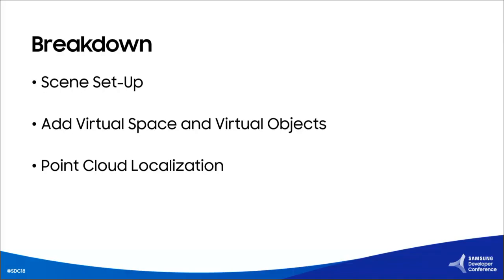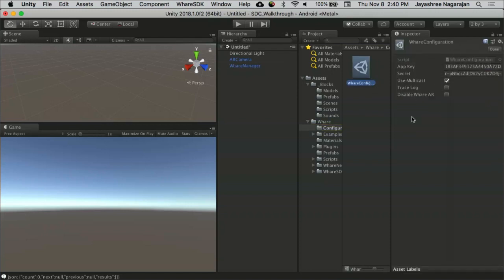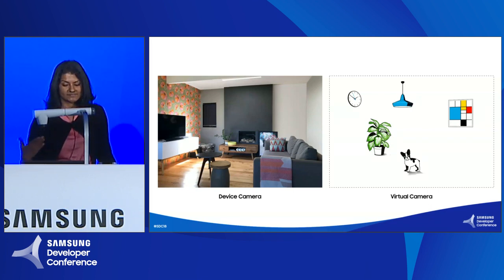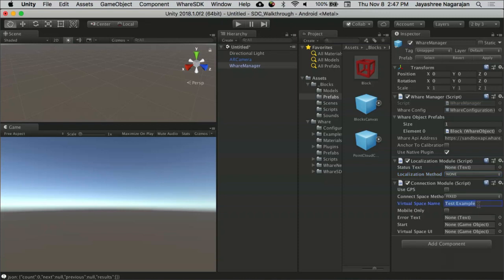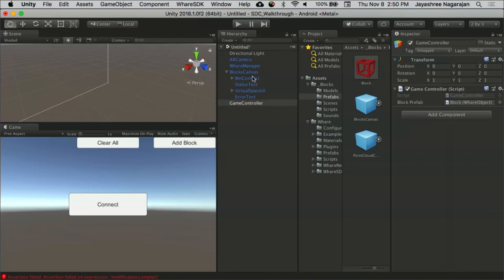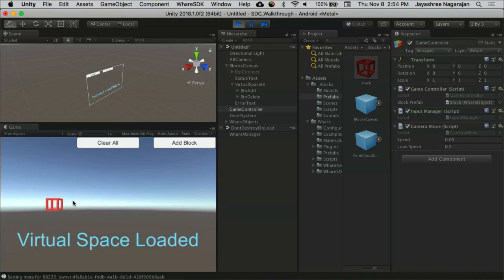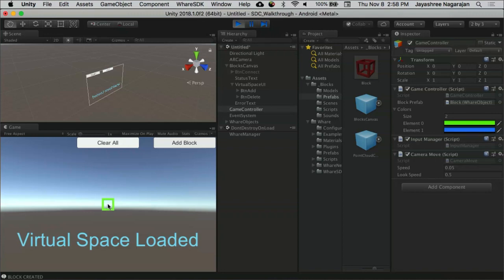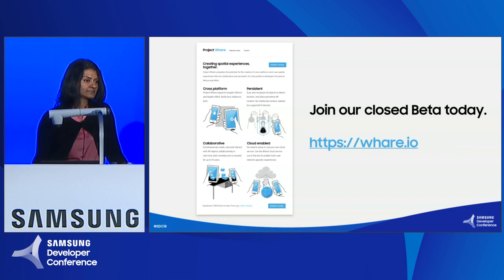Samsung NEXT: Build a Cloud-enabled AR App in Minutes with Project Whare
Speakers: Srini Venkataramani, Jayashree Nagarajan
One of the biggest challenges with Augmented Reality technology today is that experiences are isolated and ephemeral. That is about to change. In this introductory-level workshop, get access to the development team from NEXT's Project Whare Cloud. In this workshop, you will learn how easy it is to bring AR into your existing mobile apps built in Unity. Developers will also learn how to enhance their apps with persistence and multi-user capabilities using Project Whare.